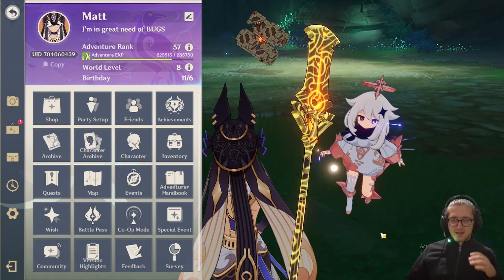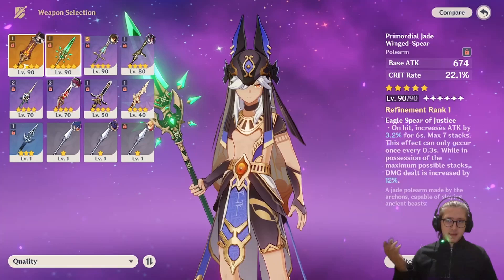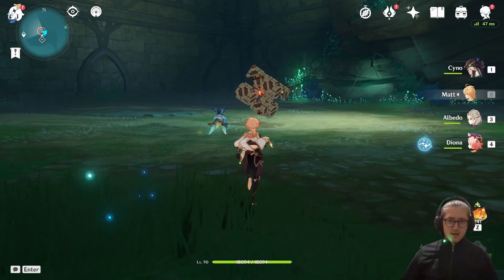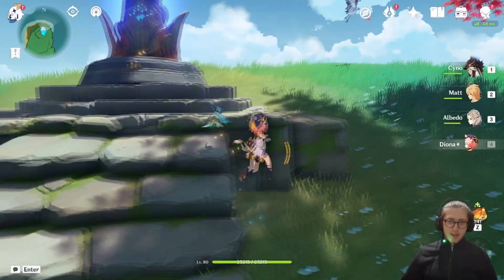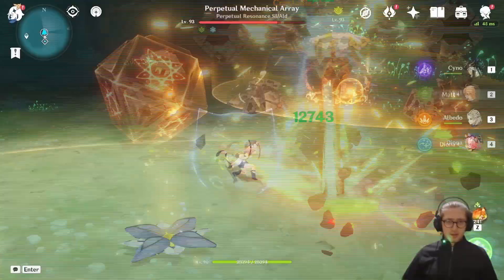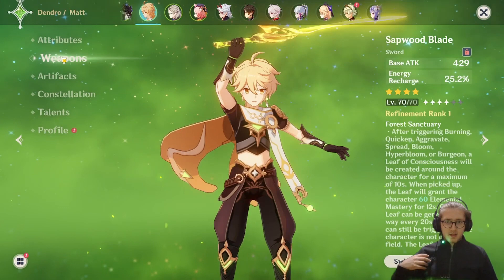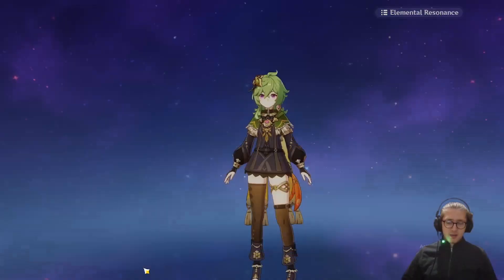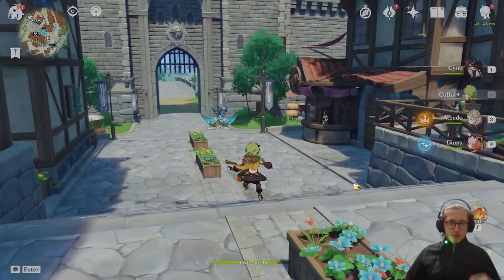How Well Is Cyno? (LVL 80)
I had waited for Cyno a long time, and I wanted to share my progress with him with you guys! I hope you all have a good idea about His overall damage.